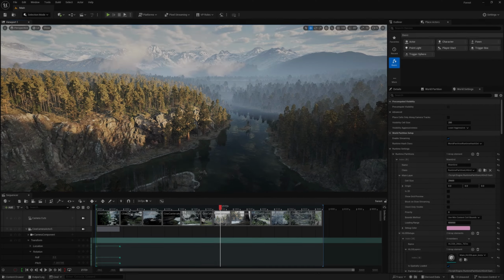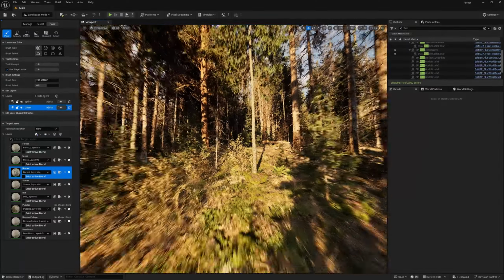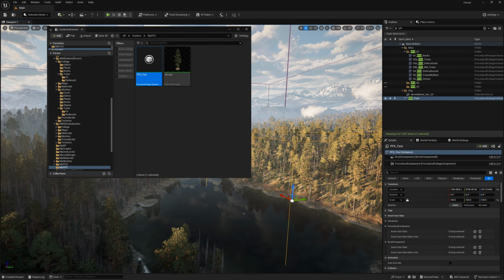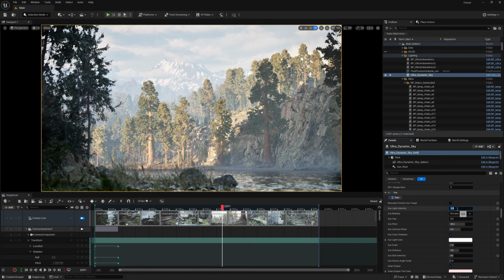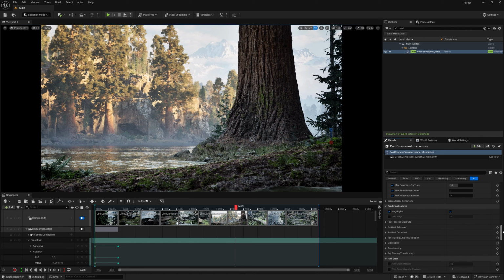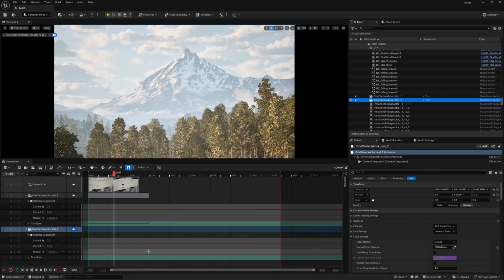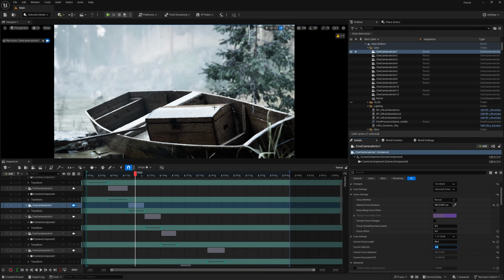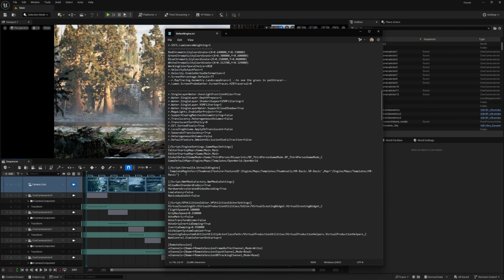Unreal Engine 5 Project Full Breakdown, landscape, lighting, camera, render queue tips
Hidden Pathway & Beach Unreal Engine 5 projects full breakdown.

Many of you asked me questions about my last two videos and I am answering through this video. This video has several chapters:
1. Intro - I reveal all major 3rd party products used in the video
2. Landscape - briefly describe a landscape process, using layers and Procedural Foliage Spawners, 3. Lighting - reveal my Ultra Dynamic Sky and Post Process Volume settings
4. Sequencer - I describe a process of creating your own sequence and how to setup basic cameras and explain their settings
5. Movie Render Queue - reveal my MRG config settings and DefaultEngine.ini file

Resources:
Special thanks to William Faucher for his brilliant tutorials that taught me a lot about lighting, rendering and cameras in UE5. Thank you.

I am using a mix of 3rd party assets and some objects I modelled in Blender.

Other software used:
EasyFog
EasyRain
Ultra Dynamic Sky
DaVinci Resolve
Blender
Gaea
Fluid Flux
Screen Space Fog Scattering
Ultra Volumetrics
Mawi tree packs
Quixel Megascans